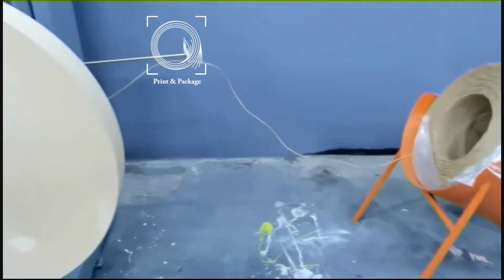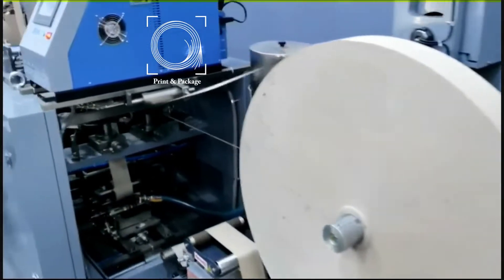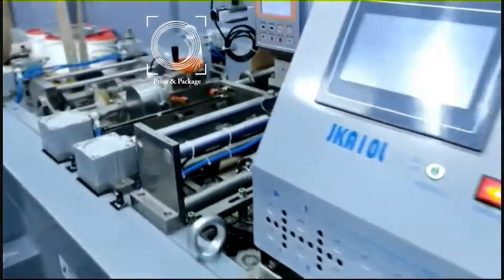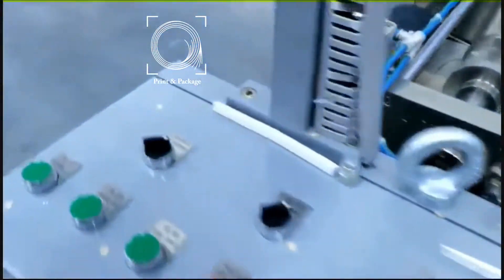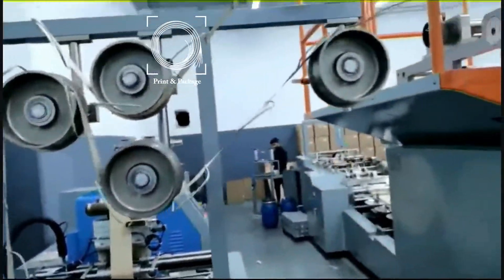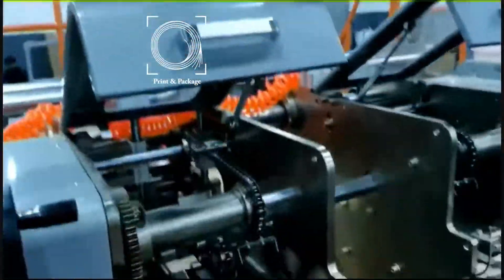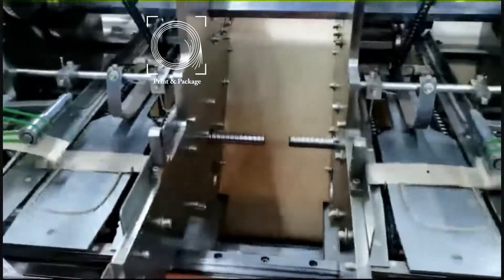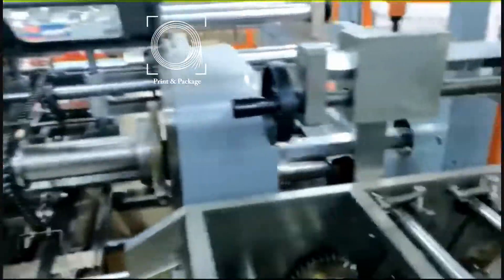Оборудование для производства пакетов с ручками из крафт бумаги